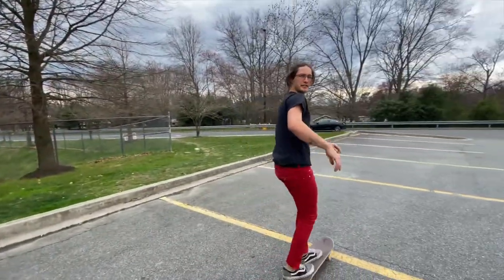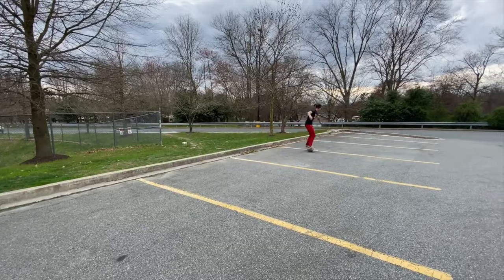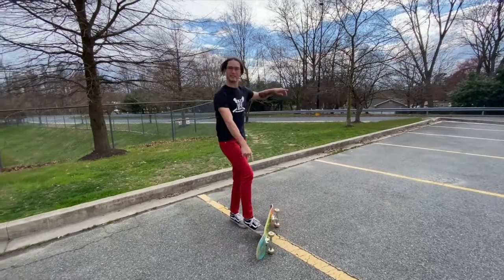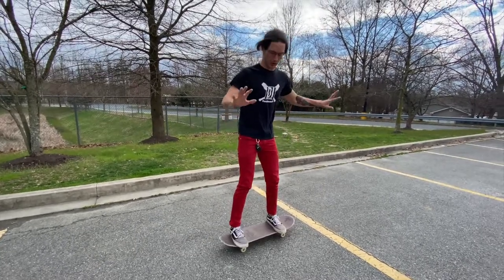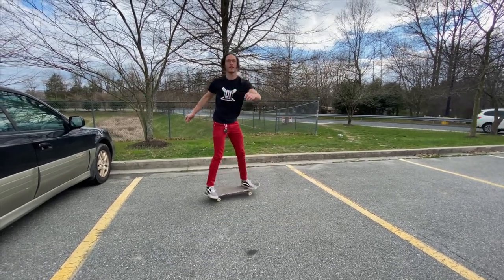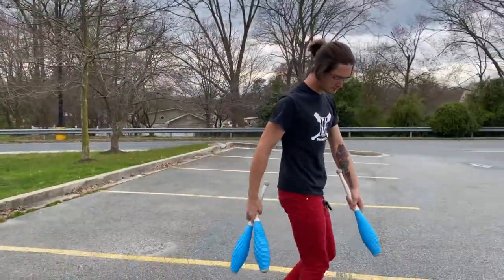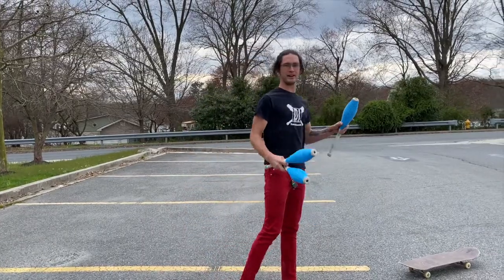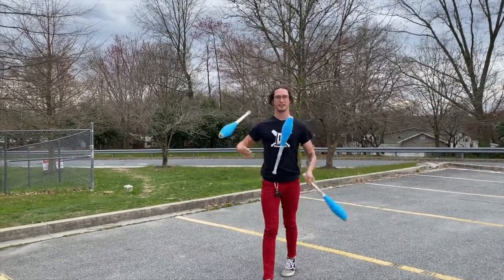SKATEBOARD JUGGLING AND FLIP TRICKS! CIRCUS PROGRESS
Another skateboard juggling Video! See me do flip tricks and new juggling moves with a skate board involved!

Learning new tricks with a skateboard for my show!

Pick up a T-Shirt or send me a tip on my website!